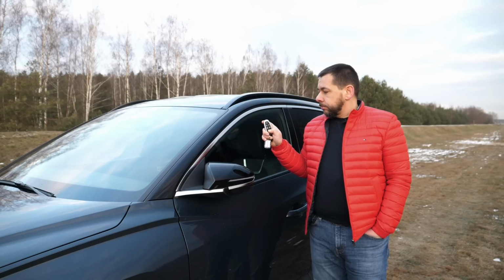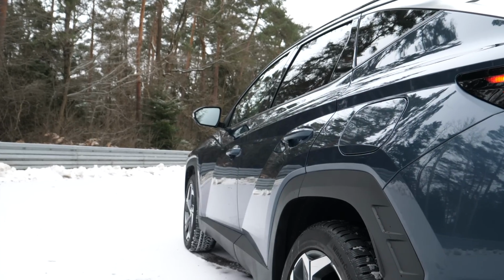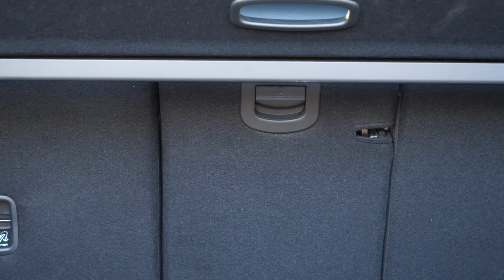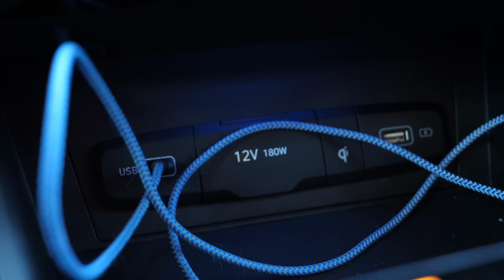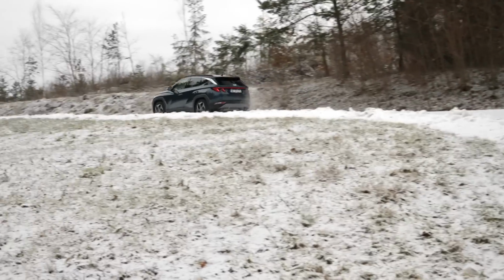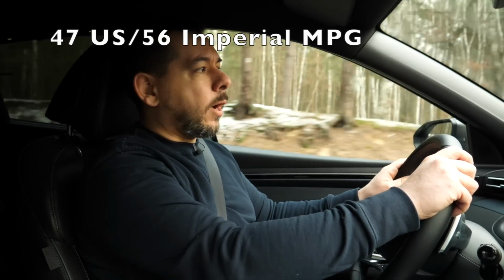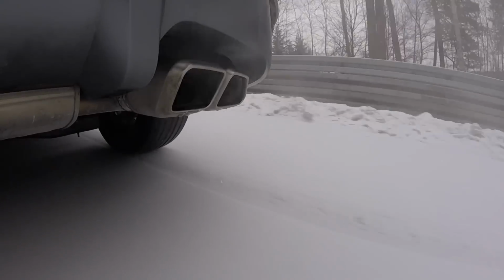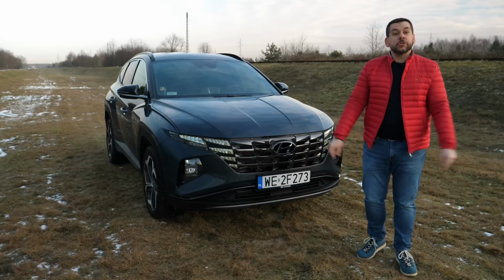2022 Hyundai Tucson hybrid 4WD (ENG) - Test Drive and Review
Hyundai Tucson is aiming high! New design of the Korean SUV is polarizing. Sharp lines, numerous creases, day running lights like angel wings… Hyundai calls its new design language Sensuous Sportiness. The lights, grille, as well as the bumpers are “parametric” meaning they are made up of similar geometric shapes.

I’ve heard various comparisons regarding who’s Hyundai copying. In my third generation Tucson review I said it reminds me of BMW X3. If I had to compare the fourth generation Hyundai Tucson to another car, I’d say it looks like Lexus NX.

The new Hyundai Tucson is available with a choice of diesel, mild hybrid, hybrid, and plug-in hybrid powertrains. I’m reviewing the 2022 Hyundai Tucson HEV 4WD.

↔ Hyundai Tucson dimensions:
✔ length: 4500 mm
✔ width: 1865 mm
✔ height: 1650 mm
✔ wheelbase: 2680 mm
✔ boot/trunk: 616 L

💲 Hyundai Tucson starting price: 26 600 euro

💲 Hyundai Tucson Hybrid 4WD price as tested: 46 000 euro

🎯 Do you like my channel?